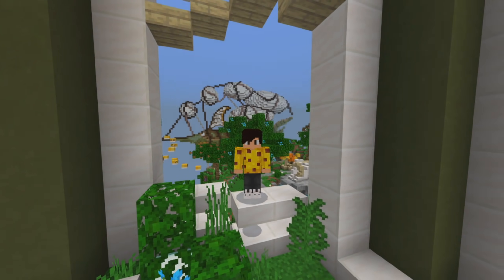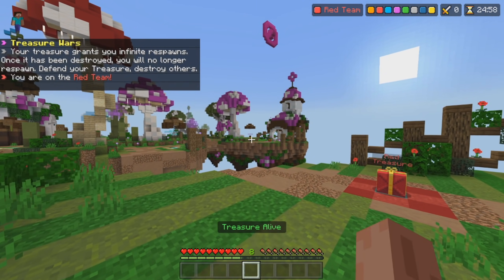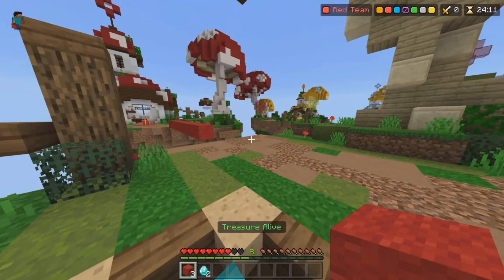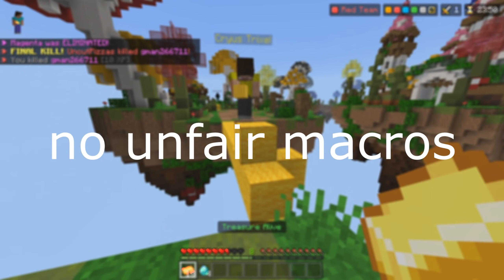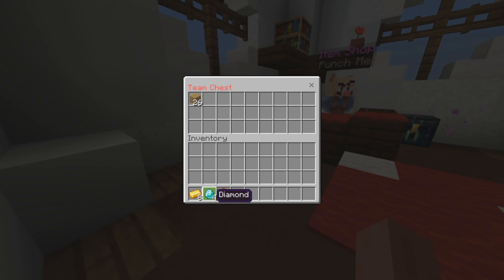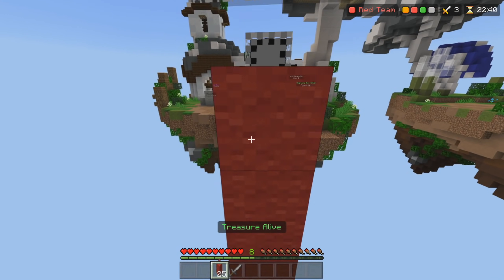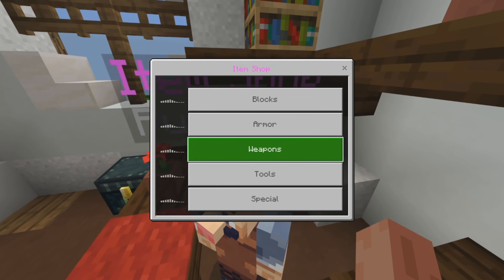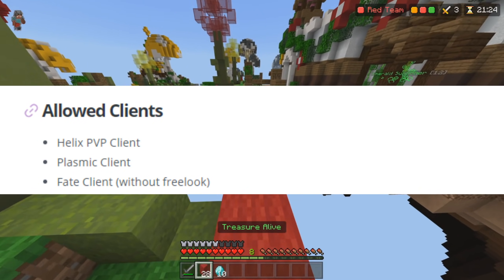Things That Get You Banned on The Hive... (Minecraft Bedrock)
I've decided to put the list of everything that The Hive Bedrock Server does not allow into video form. This shows you things that can get you banned on the hive. It also shows what clients are allowed on the hive, and what mods are allowed on the hive. If you have further questions here is the Hive's list from their website.

If you want to watch the uncut hive treasure wars check out @uncutpizzas3659!